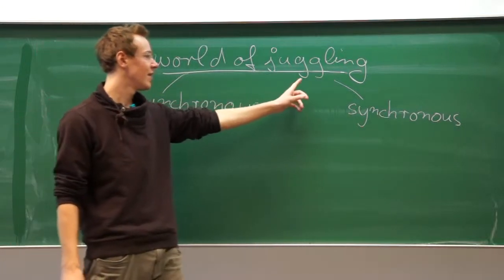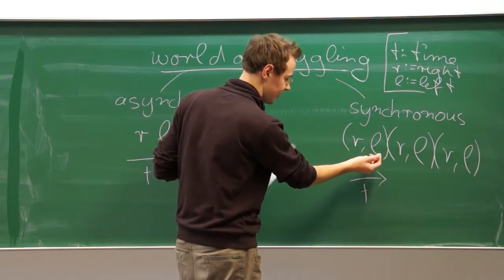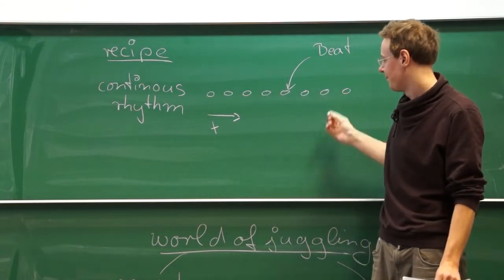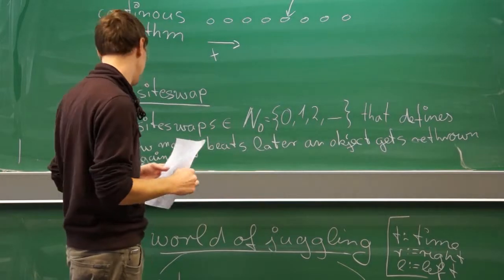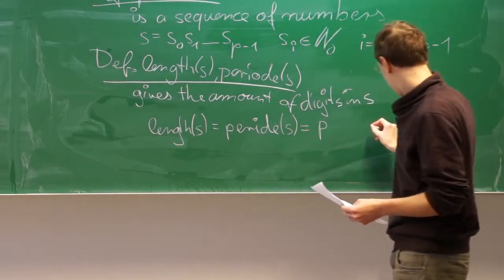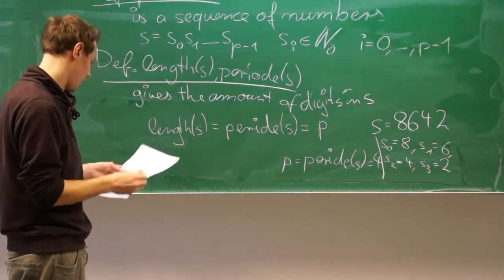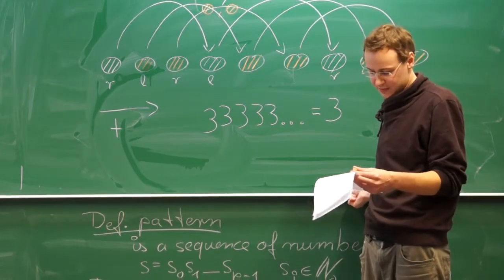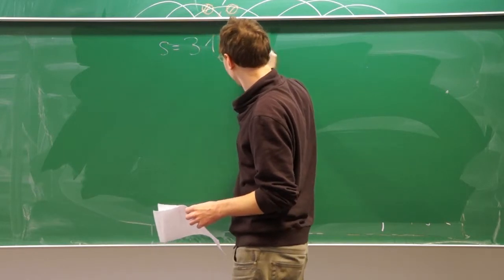Siteswap: World of Juggling